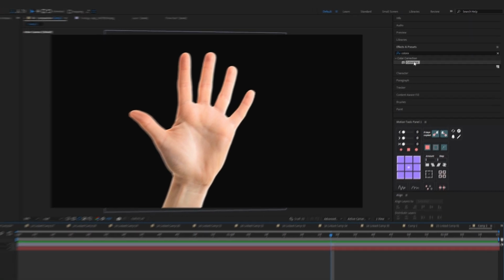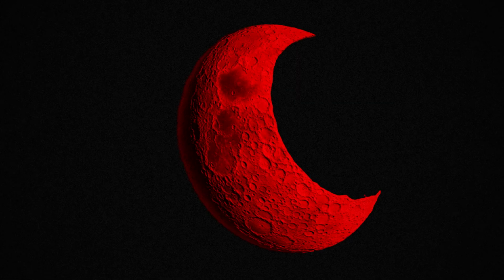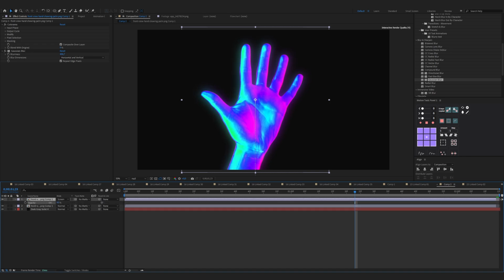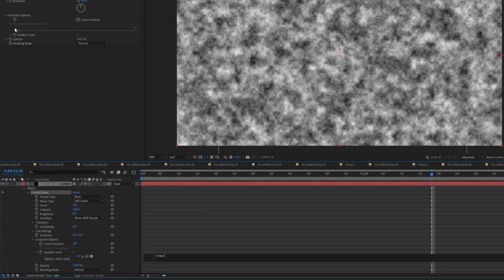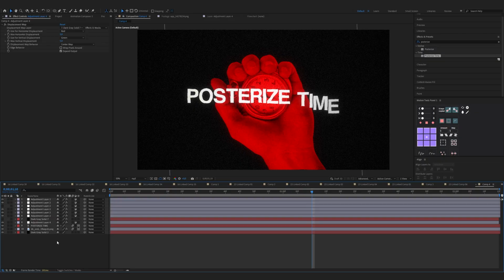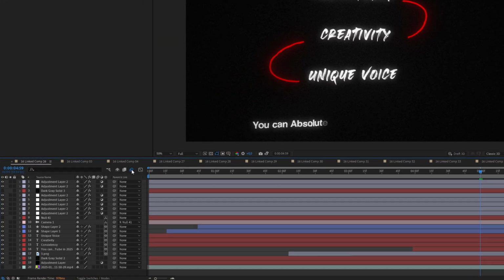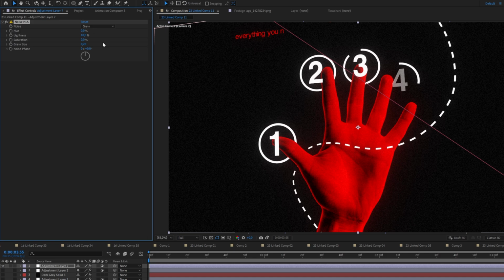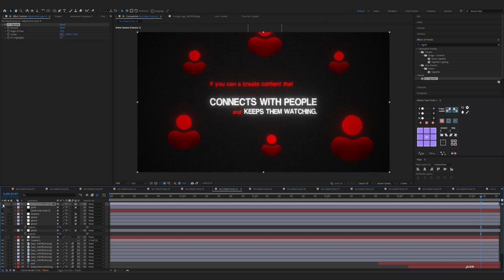Best Motion Design Effects To Instantly Boost Your Edits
Powerful motion design effects in After Effects that will instantly level up your animations – simple tips, huge results.

Color Grade like a Pro with Dehancer 🎨

timestamps
0:00 Intro
0:10 Colorama
0:28 Glow
0:48 Turbulent Displace
1:23 Posterize Time
1:34 Motion Blur
1:49 Grain
2:09 Vignette
2:19 Outro